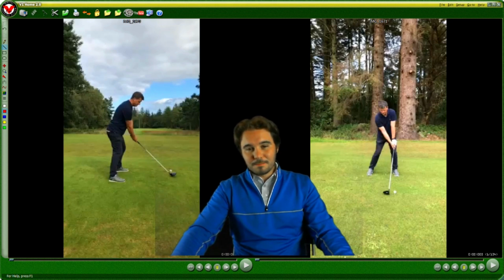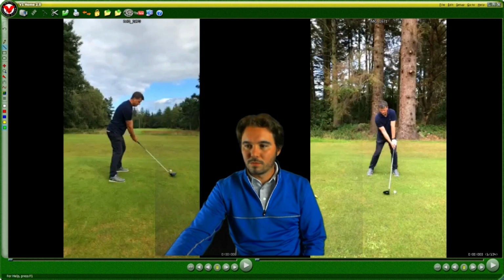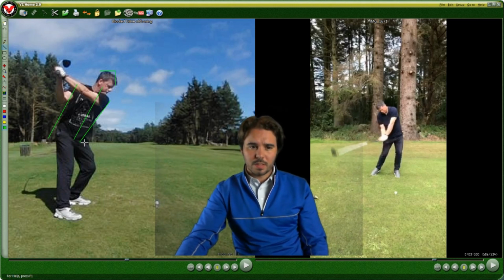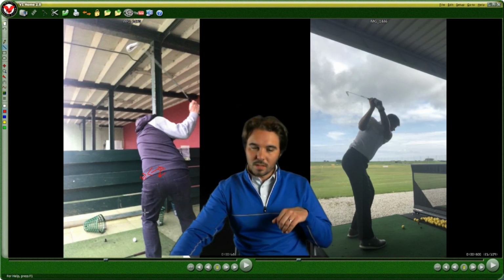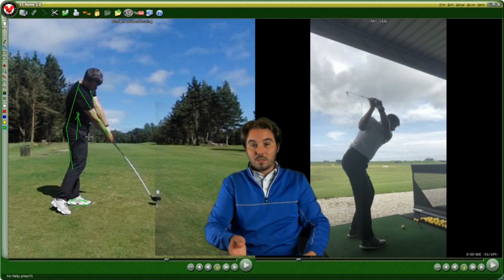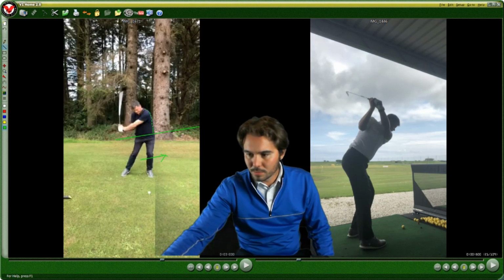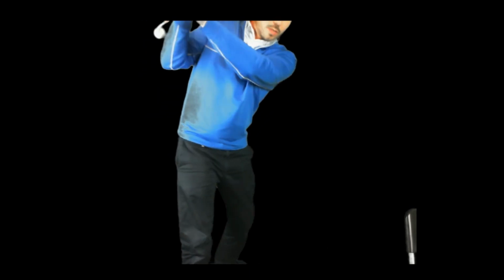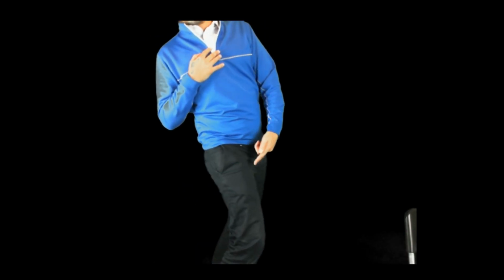Richard Analysis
How to move your hips in the backswing - Right hip flexion in the backwing and its consequences